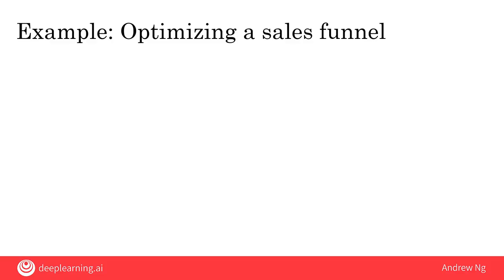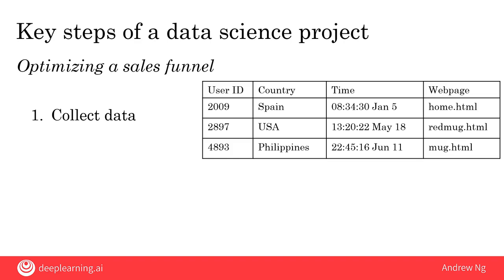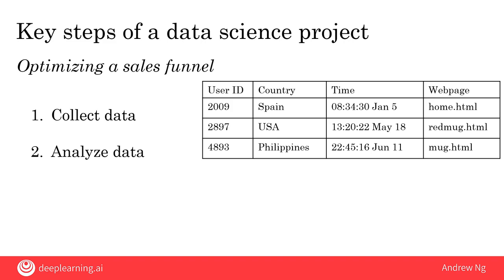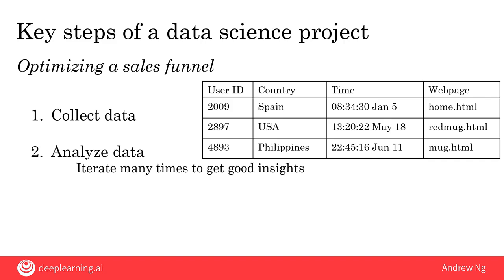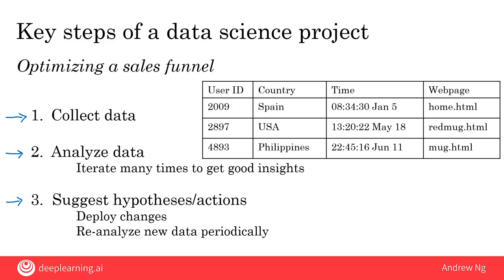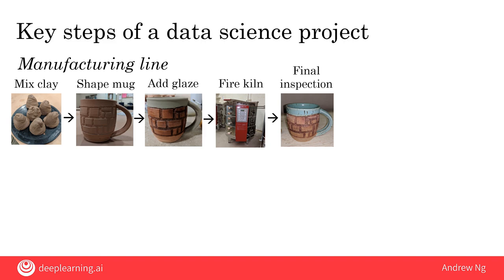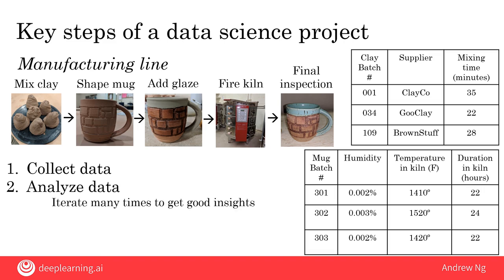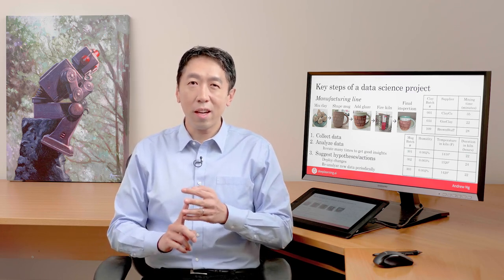Workflow of a data science project Lecture # 3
Our videos cover a wide range of topics related to AI, including machine learning, natural language processing, computer vision, robotics, and more.

Whether you're a beginner or an expert, our content is designed to be accessible and informative, providing insights into the latest developments in AI research and applications.

We also feature interviews with leading experts in the field, as well as tutorials and demonstrations to help you learn more about AI and its potential impact on society.

we strive to bring you the latest insights, updates, and trends in the field of AI. Whether you're a researcher, student, or simply interested in the fascinating world of AI, our videos aim to inform, inspire, and educate. Our goal is to create a community of like-minded individuals who share a passion for AI and its potential to transform the world.

We welcome your feedback, comments, and suggestions and look forward to building a strong and engaging community together.